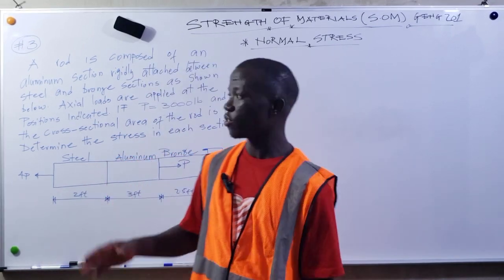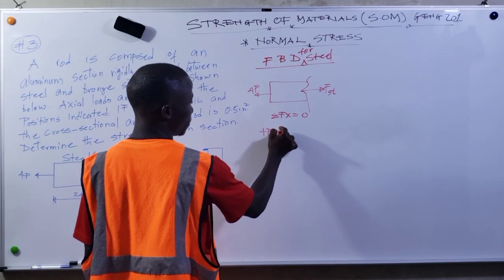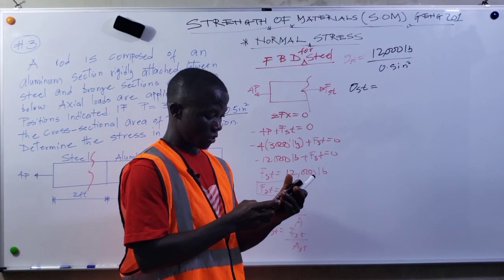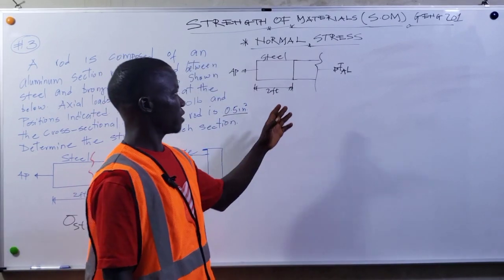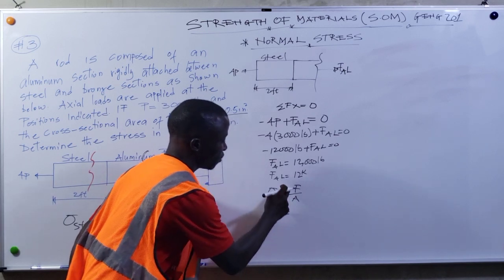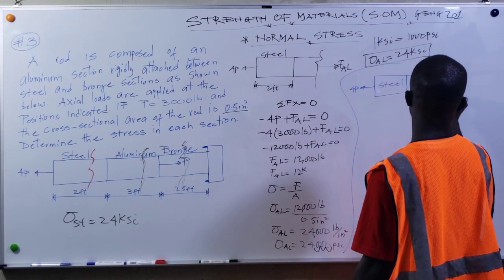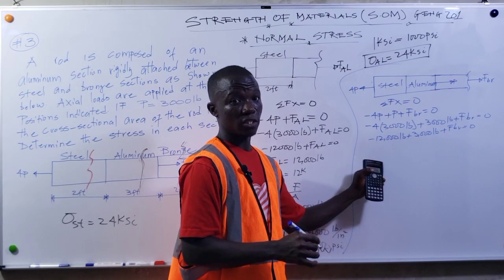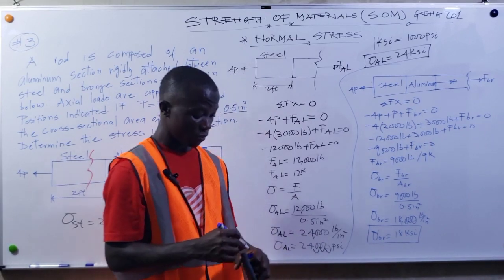Strength of Materials (GENG 201) Topic: Normal Stress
A rod is composed of an aluminium section rigidly attached between steel and bronze sections. Axial loads are applied at the position indicated.  If P=30000lb and the cross-sectional area of the rod is 0.5in^2. Determine the stress in each section.
This Channel or Page is about Science, Technology, Engineering, and Mathematics (STEM).

*Science --- General Science, Chemistry, and Physics.

*Technology --- Programming software such as MatLab, Octave, R-studio, etc

*Engineering Civil Engineering-related courses.

*Mathematics --- Calculus, Pre-Calculus, Algebra, Geometry, Advance Mathematics, etc

 stellamarisacadem0

Presenters:

Marcus S. Allen Jr.
Kelvin L. Pabie